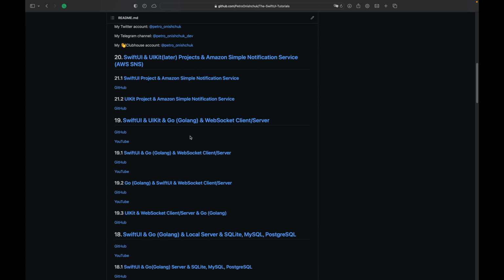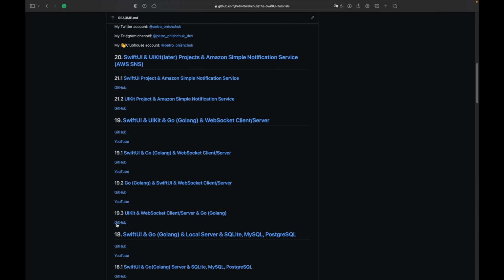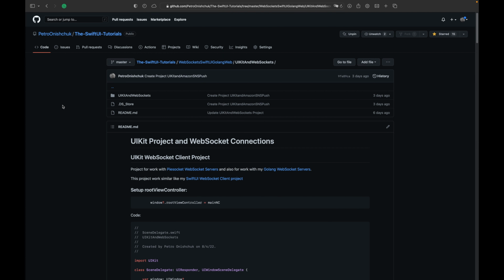UIKit & Go (Golang) & Piesockets WebSocket Servers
Topic: UIKit & Go (Golang) & Piesockets WebSocket Servers.
Create UIKit WebSocket client

All links and how to set up the GO (Golang) Project you can be found in GitHub Repository: